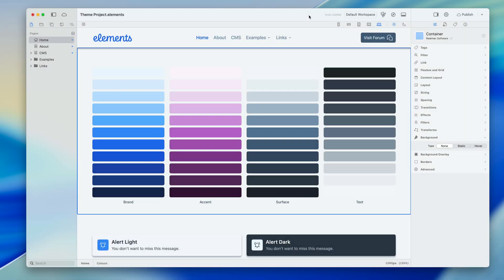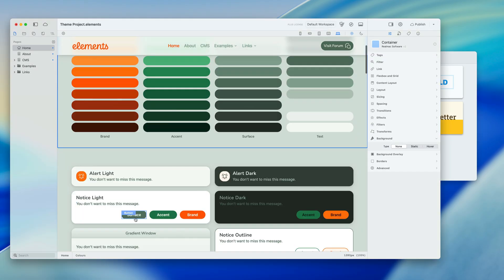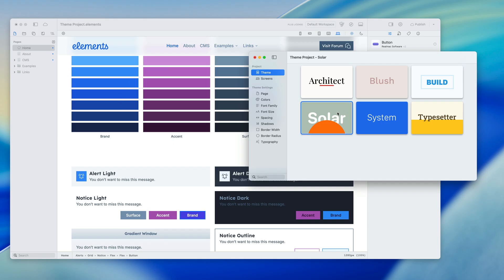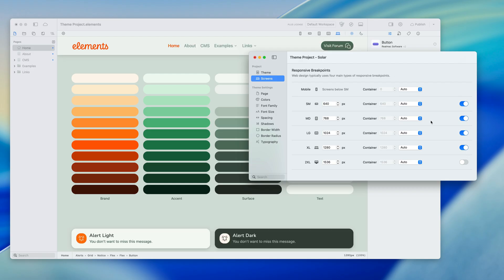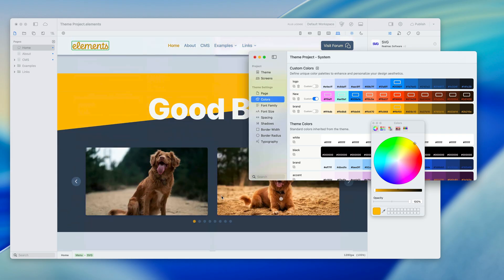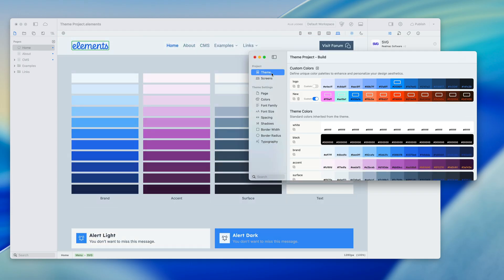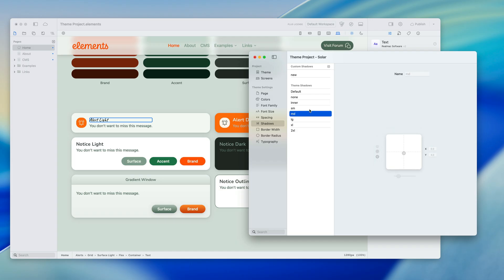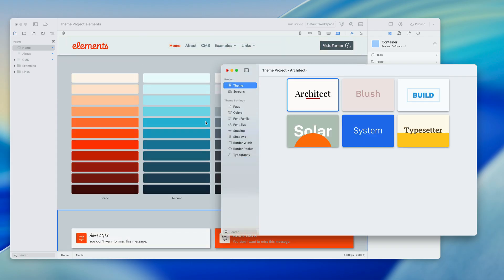Cohesive Design using the Theme Studio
RapidWeaver Elements gives you the power to customise every part of your website. You have complete freedom for you or your clients.

Easily change colors, fonts and text styles, borders, shadows and so much more.

RapidWeaver Elements is a powerful website builder for macOS that lets you design and publish fast, modern websites, visually and with full control. Built for pros, easy for anyone.